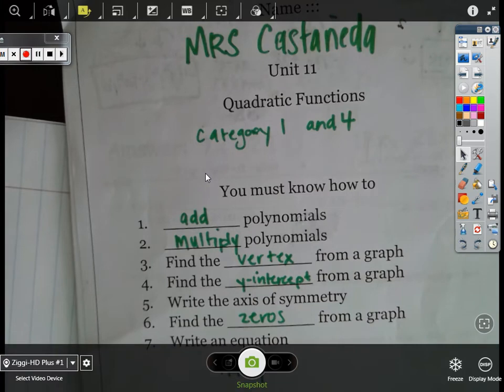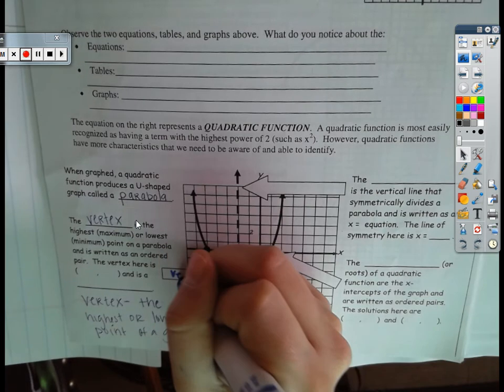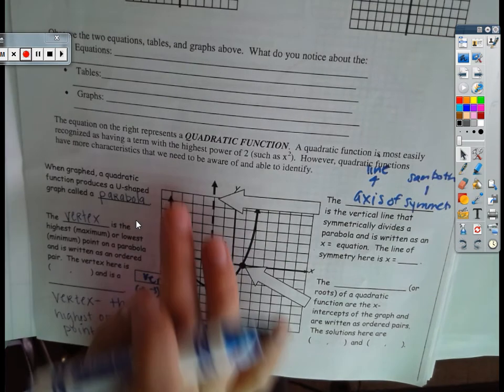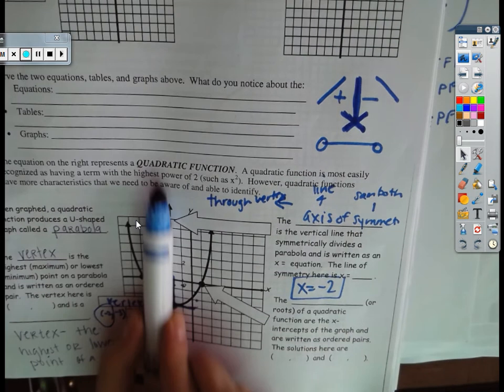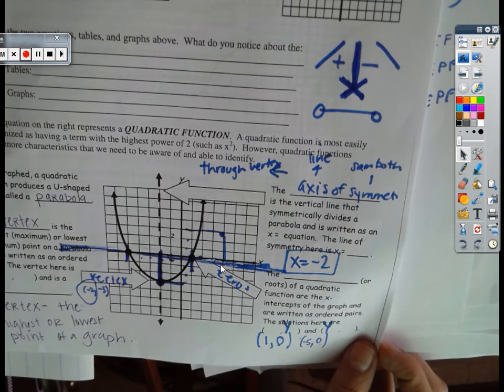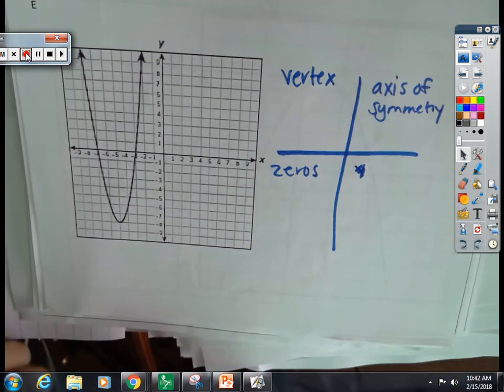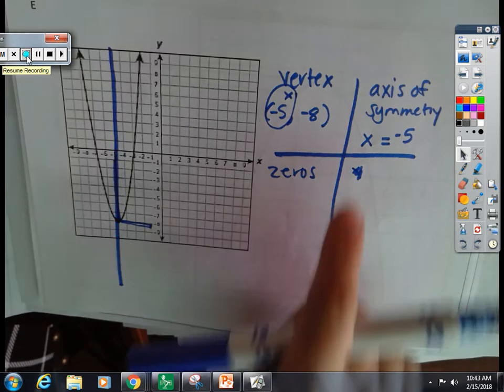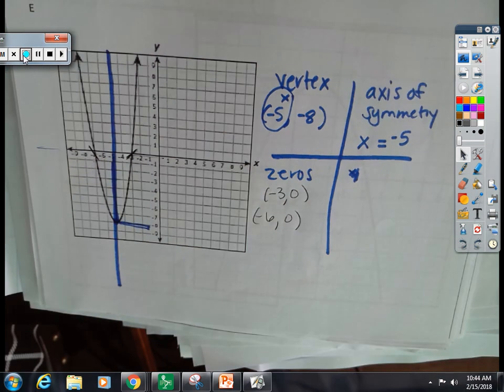1. Four parts Quadratic Function